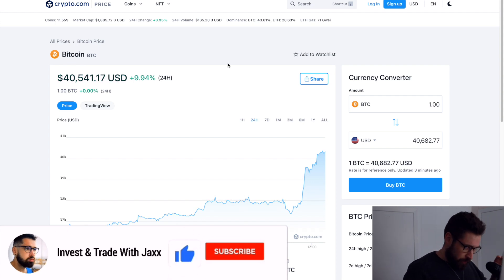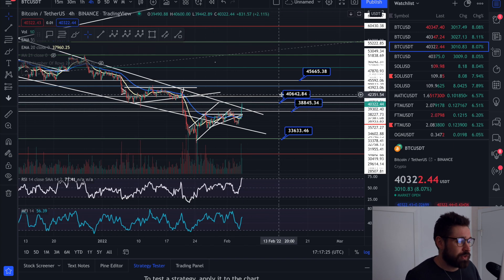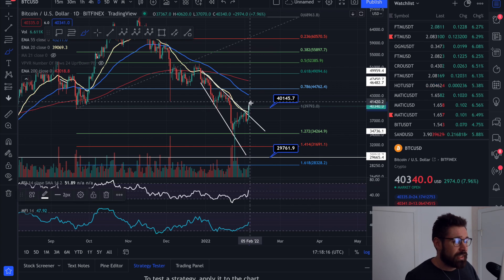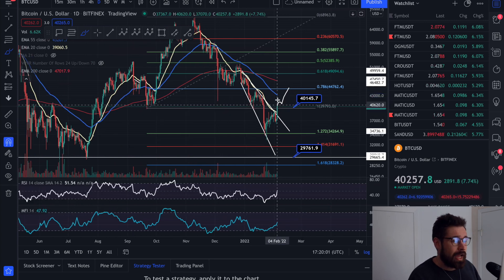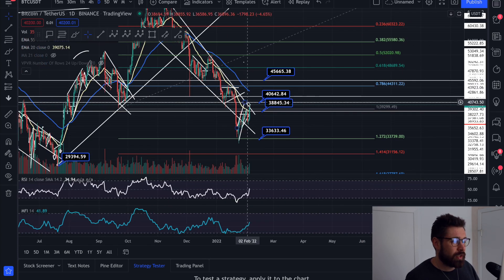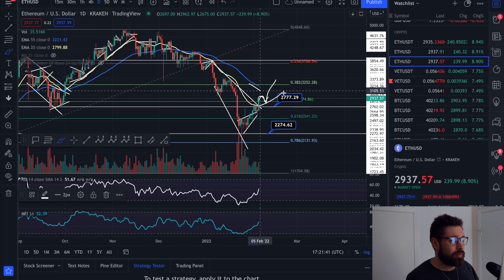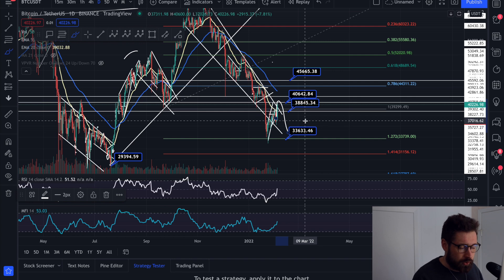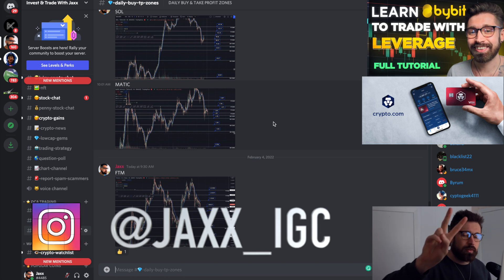BITCOIN PRICE PREDICTION 2022 💎WATCH THIS BREAKOUT VERY CLOSELY & CAREFULLY 🔑 RESISTANCE TO BREAK👁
bitcoin,price prediction 2022,btc,bitcoin price,bitcoin bear market,bitcoin bullrun, Bitcoin news